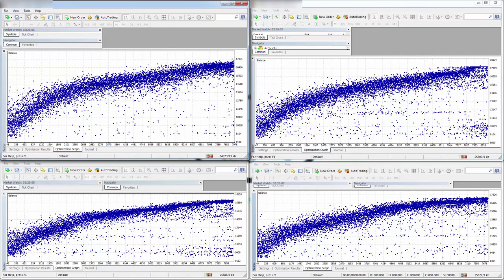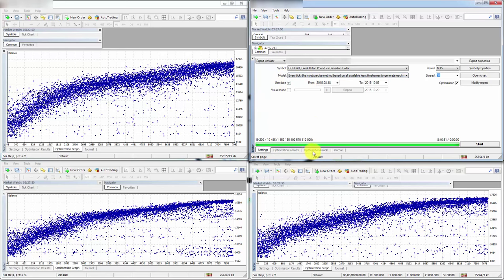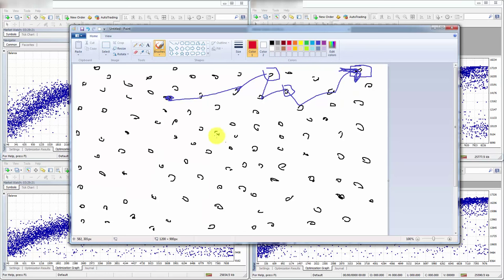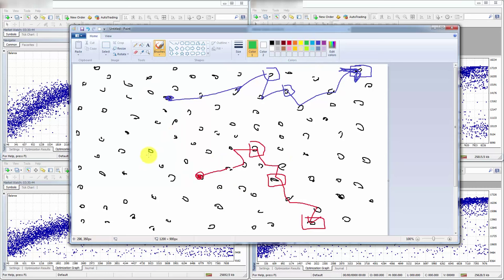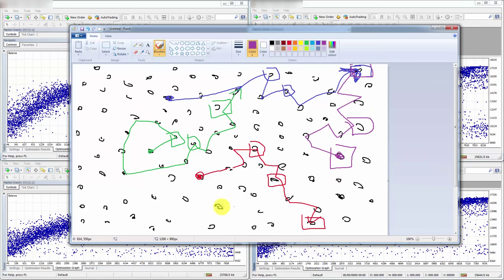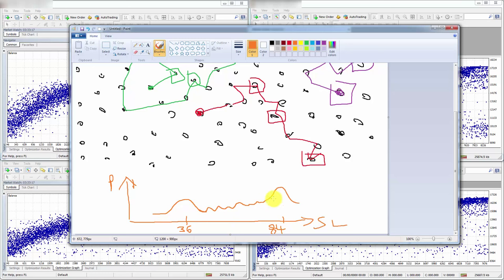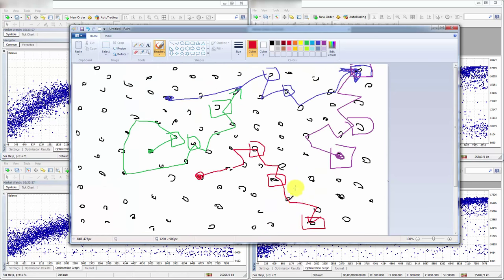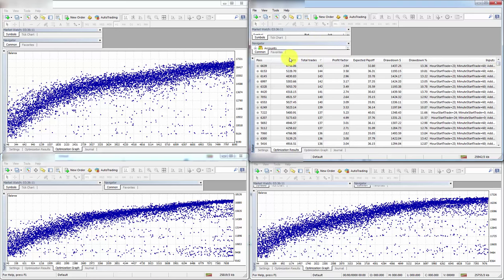Genetic Algorithm in Forex Trading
Get Your Free Membership Now!

Today we will learn about the Genetic Algorithm Trading and we will discuss how we can use it to boost our Algorithmic trading system optimization process. Here, we will basically know how to backtest, optimize, and forward test your Robots!

If you enjoyed this tutorial, then don't put it off and sign up for your FREE membership at the ForexBoat Trading Academy today